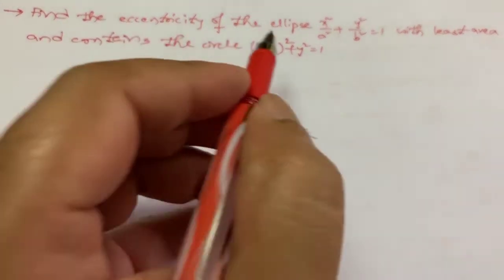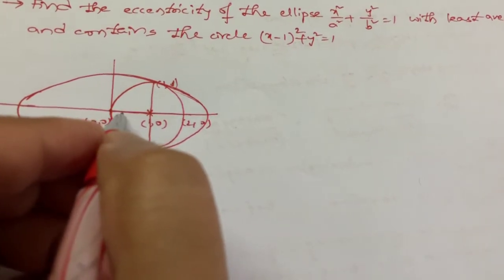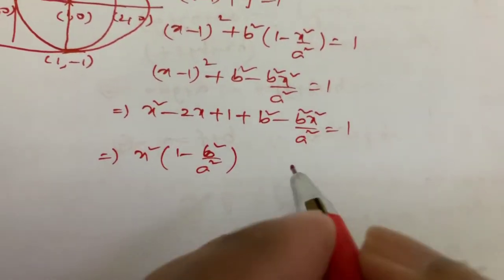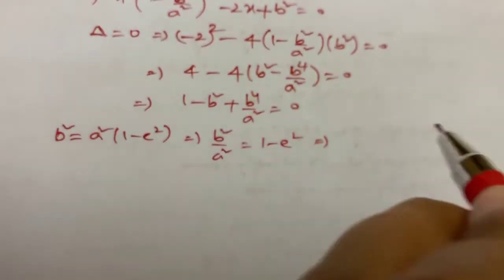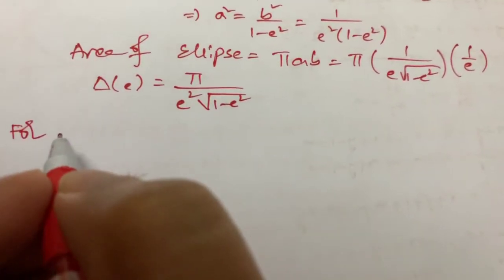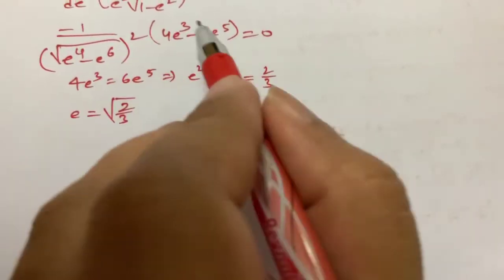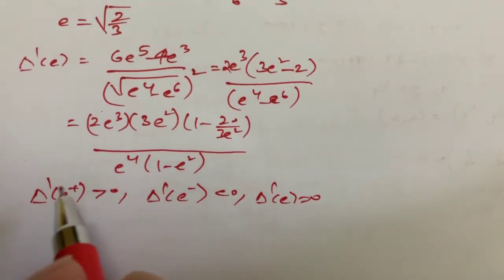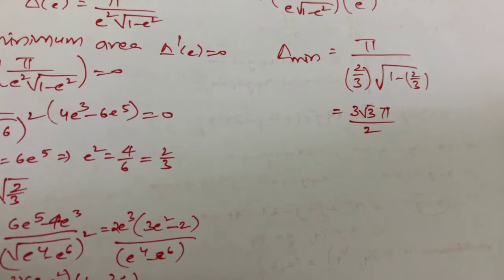An ellipse of least area contains a circle, find its eccentricity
An ellipse x^2/a^2+y^2/b^2=1 of least area  contains the circle (x-1)^2+y^2=1 then find its eccentricity